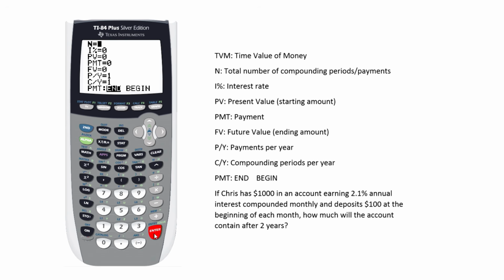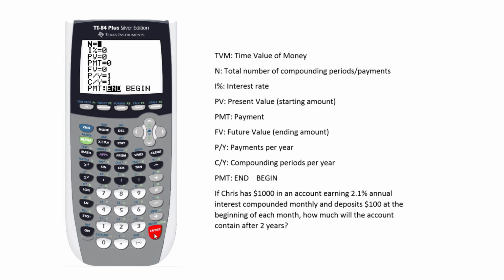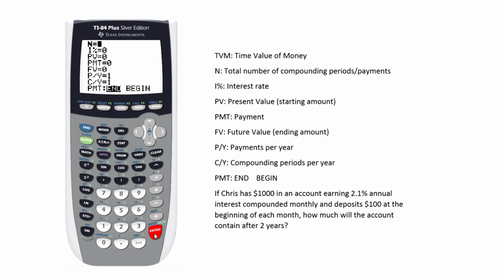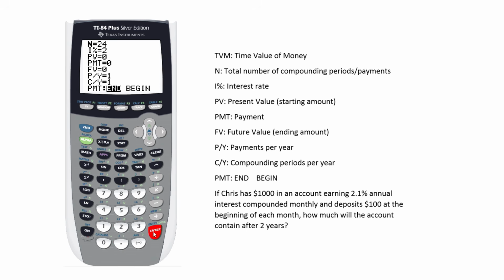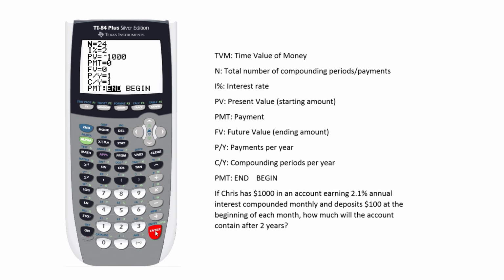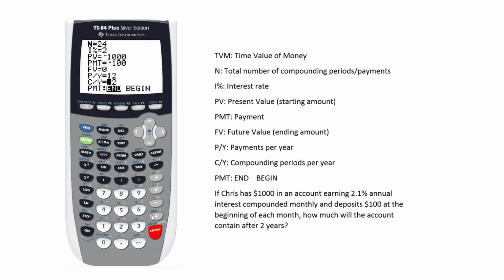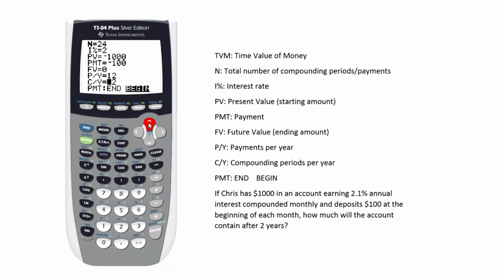Using the TVM Solver on a TI 83 84 HD